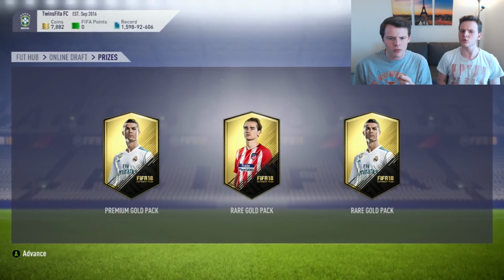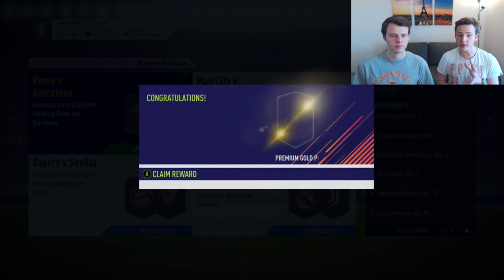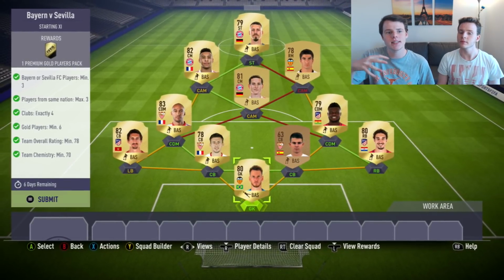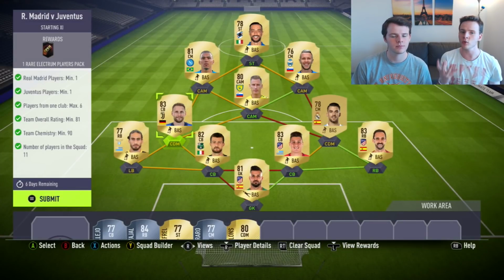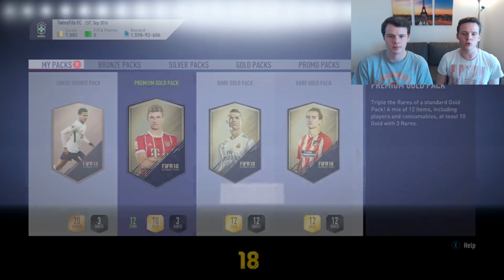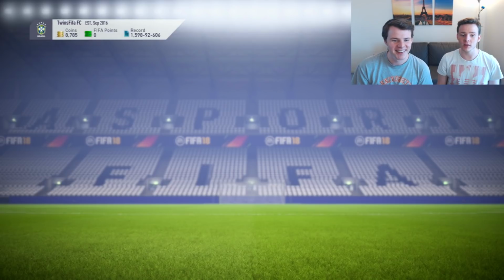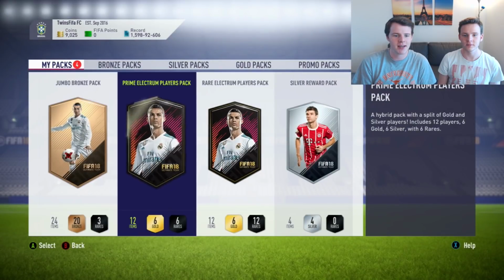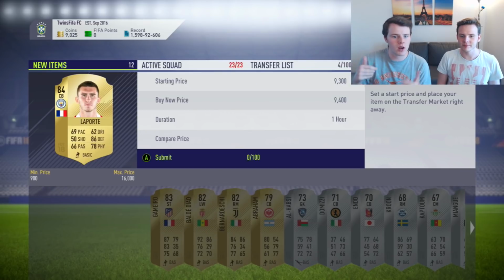FUT SWAP FELLAINI SBC COMPLETED!! - MARQUEE MATCHUPS CHAMPIONS LEAGUE + FUT DRAFT REWARDS! FIFA 18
FUT SWAP FELLAINI SBC COMPLETED!! - MARQUEE MATCHUPS CHAMPIONS LEAGUE + FUT DRAFT REWARDS! FIFA 18, THE CHEAP AND BEST WAY TO COMPLETE THE FUT SWAP SBC, Easy & Cheapest way to complete Fellaini SBC, FUT Swap, Rewards, FUT Draft Rewards!

Liam's snapchat: liammc-k 🔥⚽
Vincent's snapchat: vincepsg1997 🔥⚽
Our gamertag: TwinsNation FC 🎮

Others FIFA 18 Videos:

- 52ND IN THE WORLD!!! TOP100 FUT CHAMPIONS MONTHLY & WEEKLY REWARDS! ICON IN A PACK! FIFA 18

Title: FUT SWAP FELLAINI SBC COMPLETED!! - MARQUEE MATCHUPS CHAMPIONS LEAGUE + FUT DRAFT REWARDS! FIFA 18

FIFA 18
TOP 100 MONTHLY REWARDS
ELITE 1 FUT CHAMPIONS MONTHLY REWARDS PACK
PRENIUM TOTW PACK
ELITE REWARDS
WALKOUT
ICON
BEST ELITE 1 FUT CHAMPIONS MONTHLY REWARDS
TOP 100
FUT CHAMPIONS
BEST FIFA 18 PACKS
BEST FUT CHAMPIONS REWARDS PACK
FIFA 18 FUT CHAMPIONS REWARDS
LUCKIEST FUT CHAMPIONS REWARDS PACK
FIFA 18 FUT BIRTHDAY PACK OPENING
FUT BIRTHDAY PACK
GUARANTEED ICON SBC PACKS
BEST ELITE FUT CHAMPIONS REWARDS EVER
MARQUEE MATCHUPS